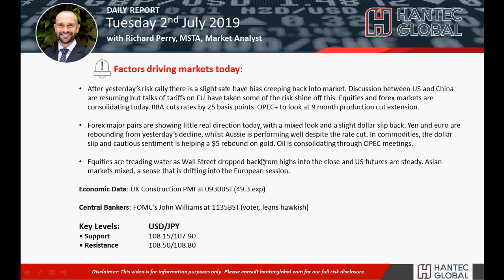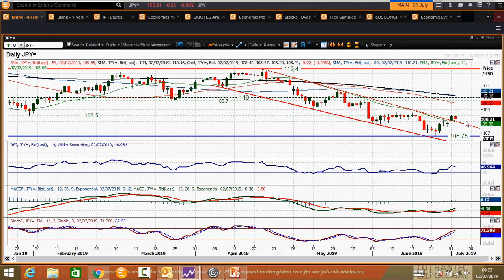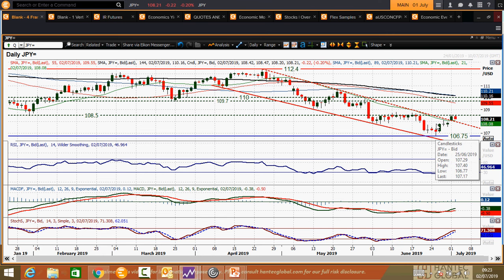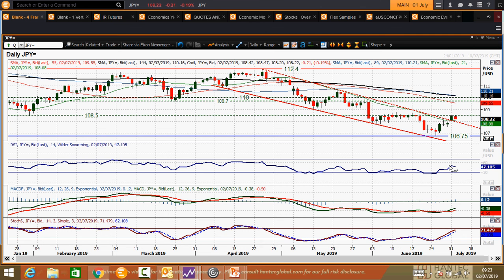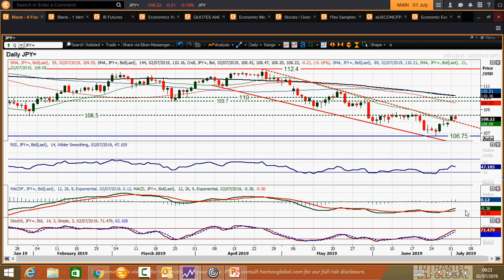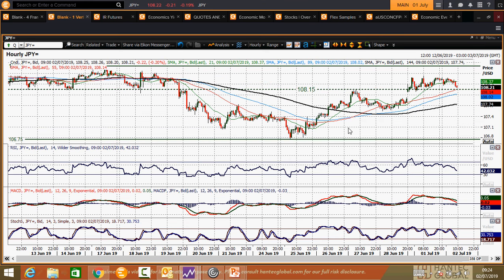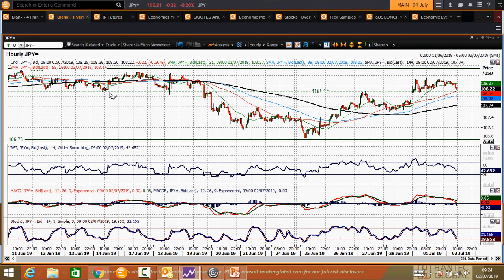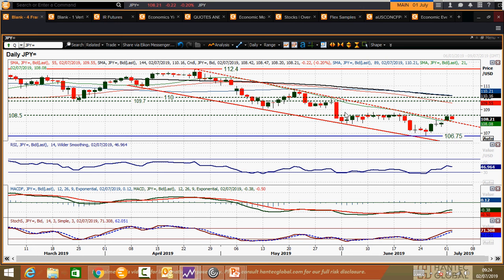USD/JPY Technical Analysis - Hantec Markets 02/07/2019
Can the dollar bulls now make recovery traction?